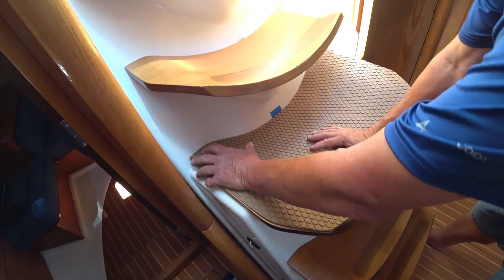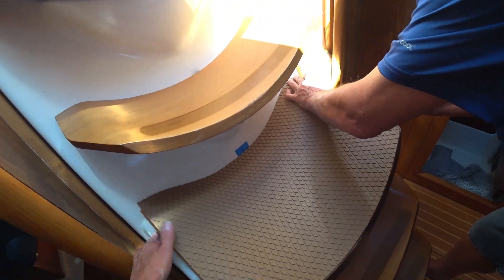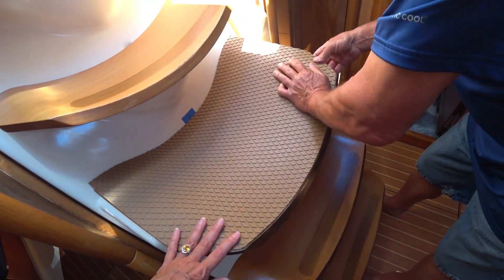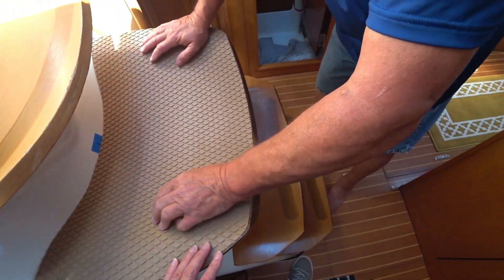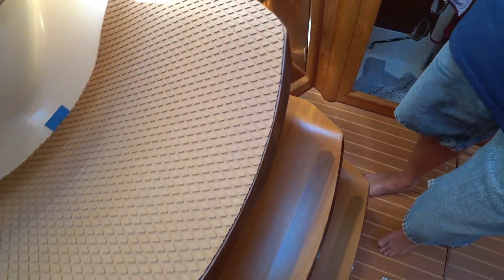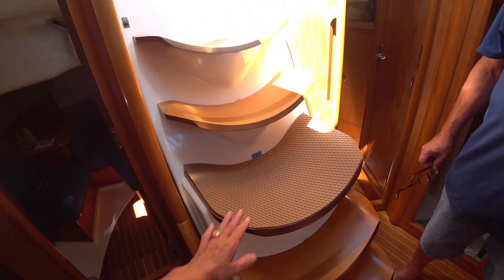MEN AT WORK #60: The steps get some new treads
Time to work on these steps. We removed the useless non-skid strips since they were as slippery as an ice skating rink. Now we're cutting the new tread covers.